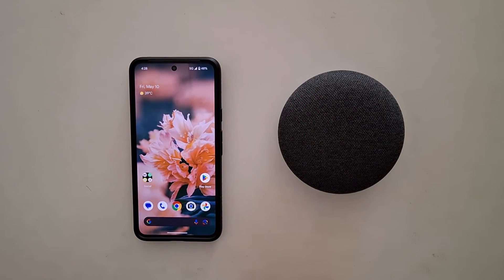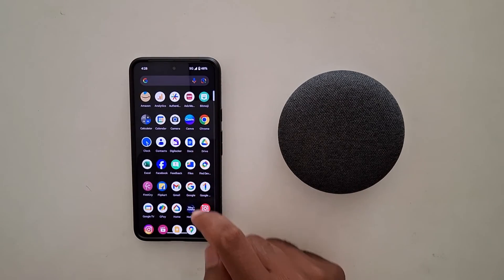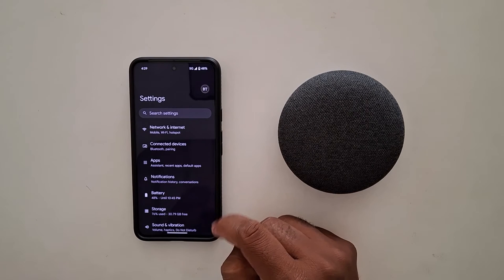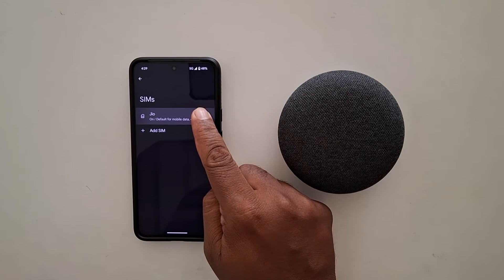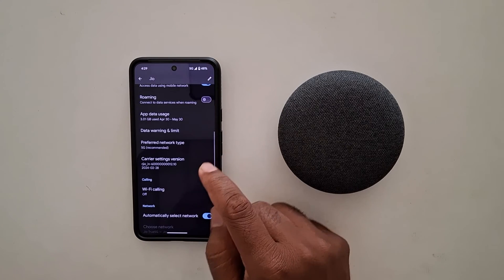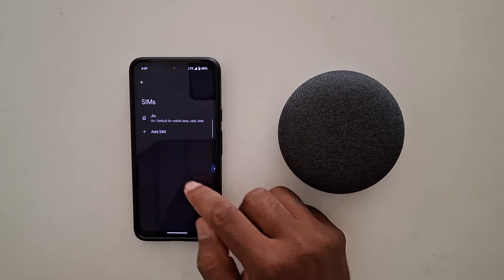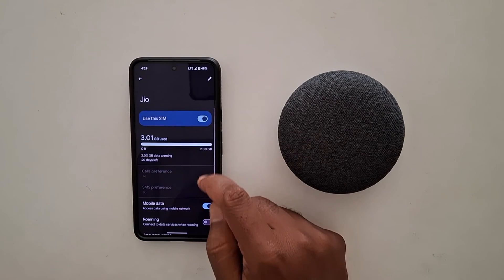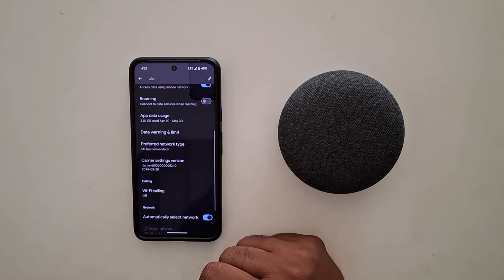How to Turn On 5G in Google Pixel 8a | Switch Between 5G to 4G on Pixel 8a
How to Turn On 5G in Google Pixel 8a 5G. You can Switch Between 5G to 4G on Pixel 8a using network & internet settings. Easy to change the preferred network type in Google Pixel 8a 5G.

More Queries:
How to Turn On 5G in Google Pixel 8a 5G
How to Enable 5G in Pixel 8a
How to Switch Between 5G to 4G on Google Pixel 8a
How to Change the Preferred Network Type in Google Pixel 8a 5G
How to Change the Network Mode in Google Pixel 8a
Turn On Google Pixel 8a Network Mode
Pixel 8a
Google Pixel 8a
Google Pixel